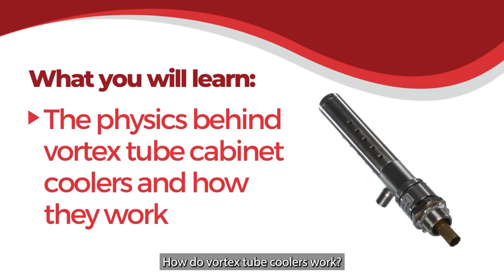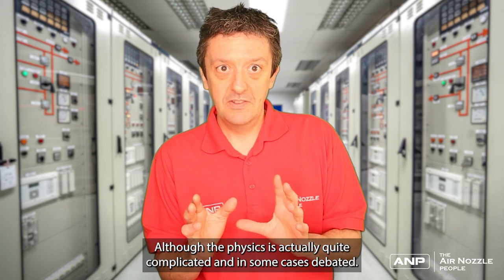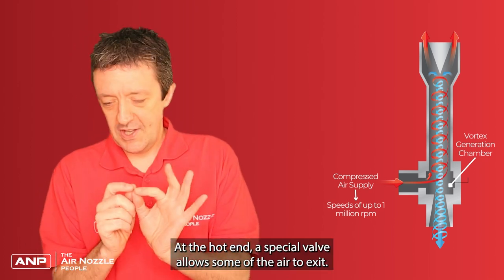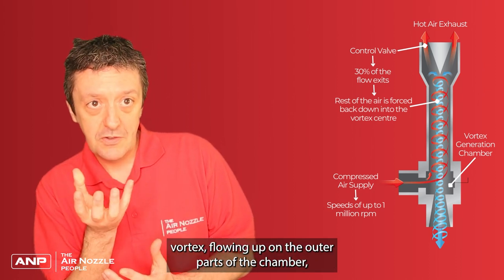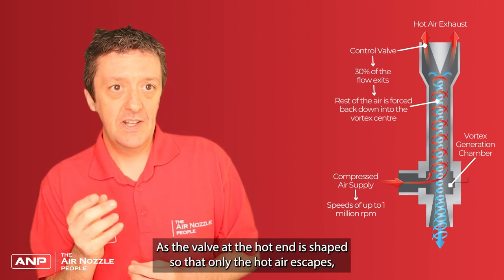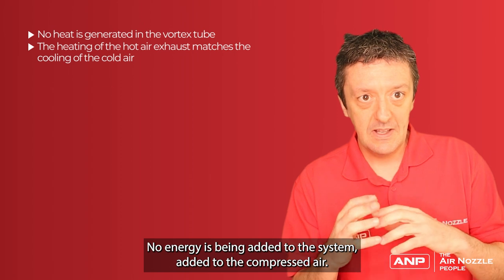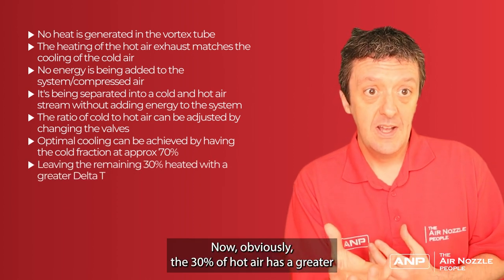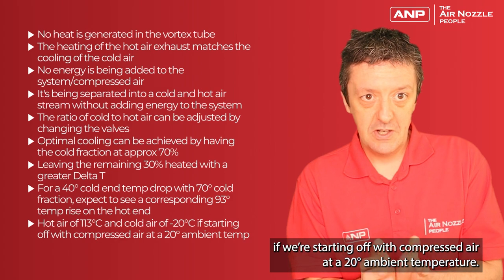How Do Vortex Tube Cabinet Coolers Work?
Cool down with the power of science! Our latest video reveals the mind-blowing secrets behind vortex tube cabinet coolers. ❄️🔬 Get ready to be amazed as we break down the science of cooling technology. 🌡️💡